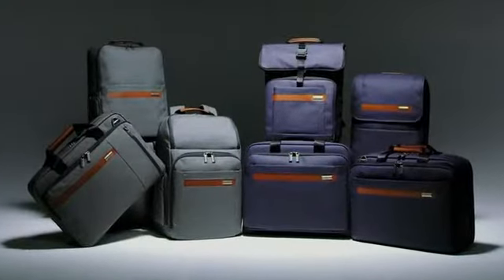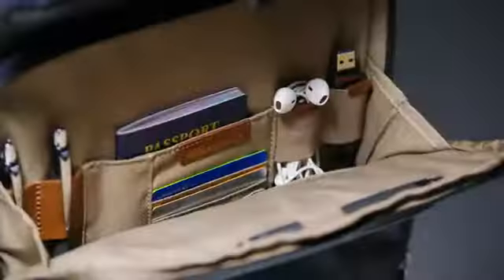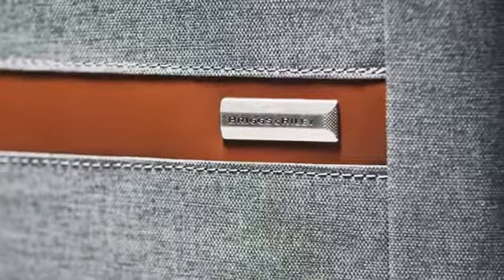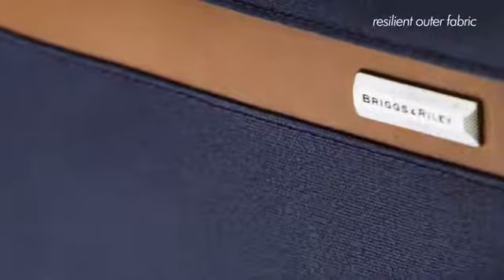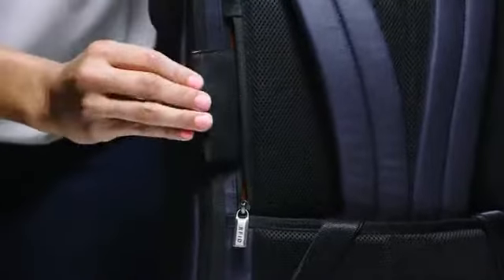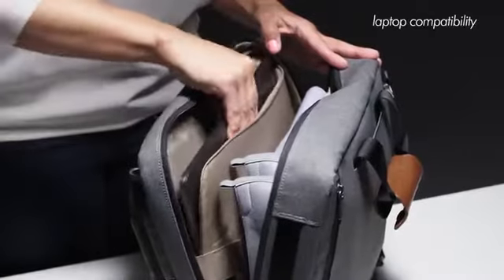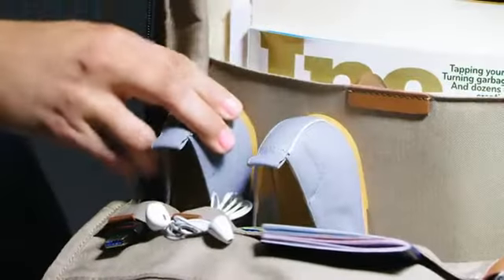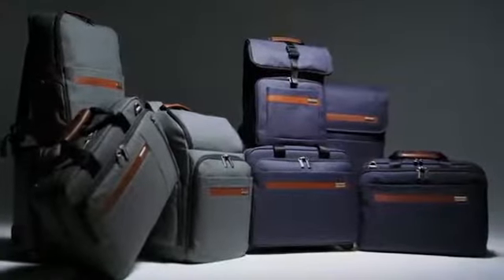Hands on Briggs & Riley Kinzie Street Large Backpack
Briggs & Riley Kinzie Street Large Backpack
More Great Products By Briggs & Riley
Proprietary Tartex is a unique
Imported
nylon lining
Department Name: unisex-adult